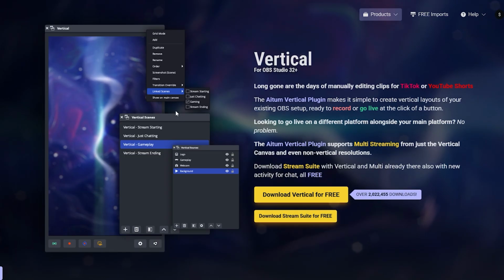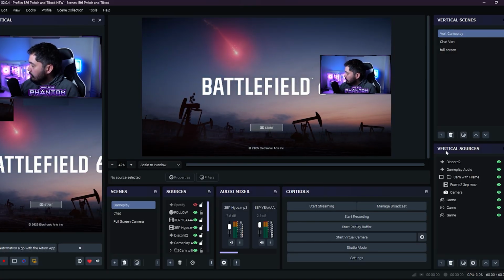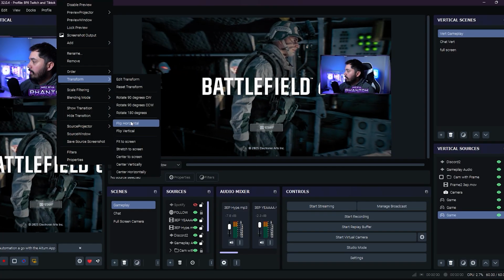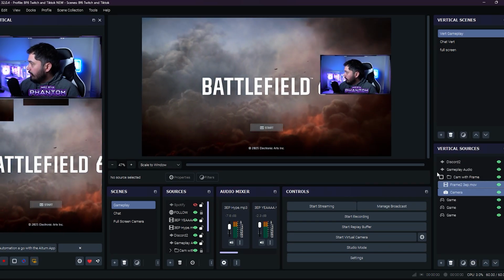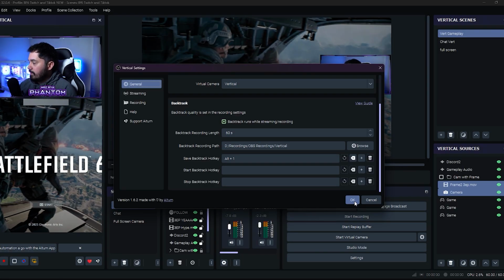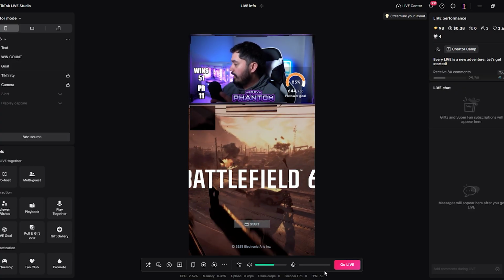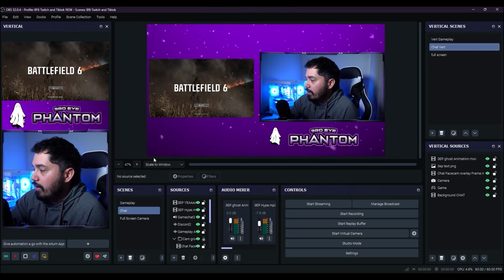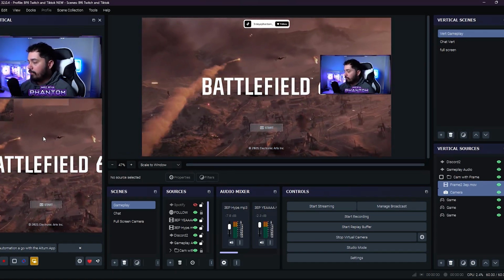How To Multistream with OBS (2026) | Aitum Vertical Plugin – Stream to TikTok + YouTube + Twitch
Want to multistream using OBS and stream to TikTok, YouTube, and Twitch at the same time? In this step-by-step tutorial, I’ll show you exactly how to use OBS Studio with the Aitum Vertical Plugin to stream both horizontal and vertical content simultaneously.

This guide covers:

• How to install the Aitum Vertical plugin for OBS
• How to set up vertical scenes for TikTok LIVE & YouTube Shorts
• How to multistream to multiple platforms at once
• Best OBS settings for smooth streaming
• Bitrate and resolution recommendations
• How to optimize your stream layout for vertical content

If you're a streamer looking to grow on TikTok LIVE, YouTube Shorts Live, Twitch, Kick, or Facebook Gaming, multistreaming is one of the fastest ways to expand your audience.

This tutorial works in 2026 and is perfect for gaming streamers, IRL creators, and content creators who want more reach without extra hardware.

Follow my LIVE gaming streams here on Youtube and on TikTok @3rdeyephantom_